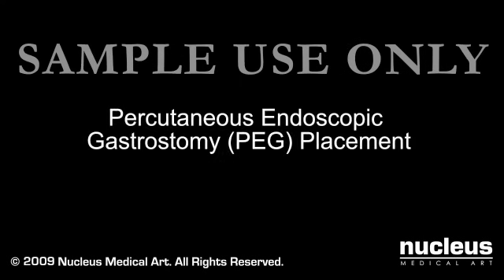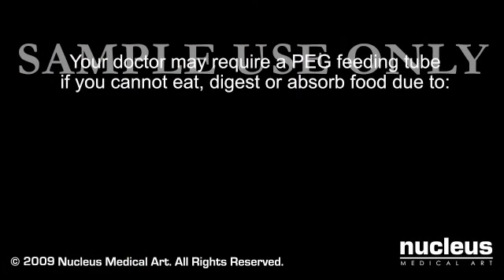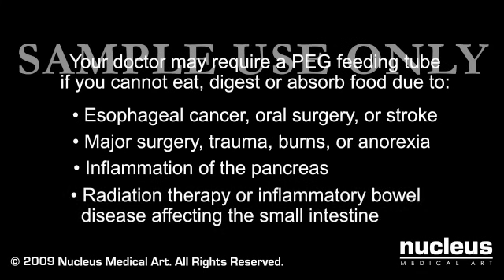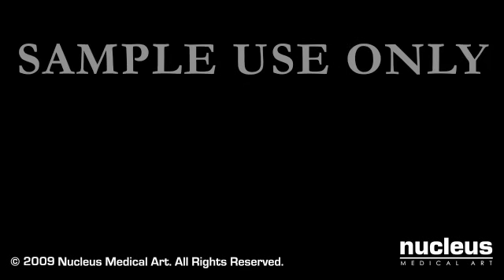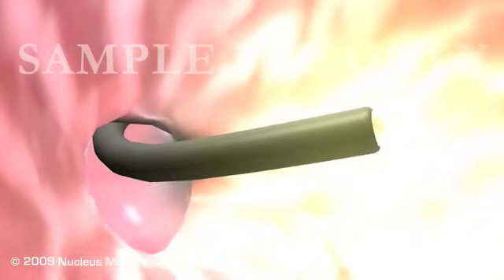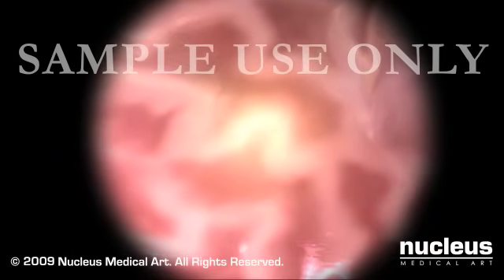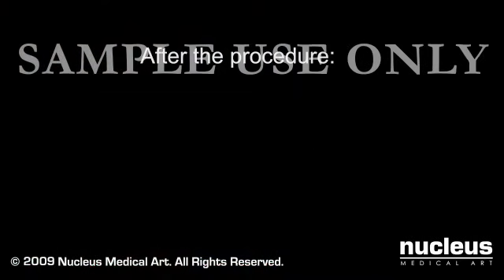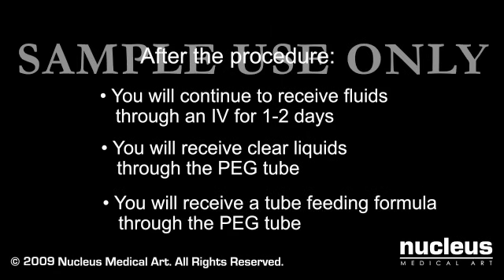PEG | Feeding Tube | Nucleus Health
Learn how to license this animation for education and marketing purposes

This 3D animation reveals the placement of a percutaneous endoscopic gastrostomy (also known as a PEG or "feeding tube") in patients who are unable to take food by mouth for an extended period of time. It demonstrates the two main surgical techniques for PEG tube placement: the "pull" method and the "push" method.
ANH00005